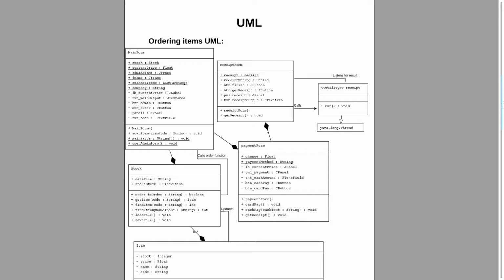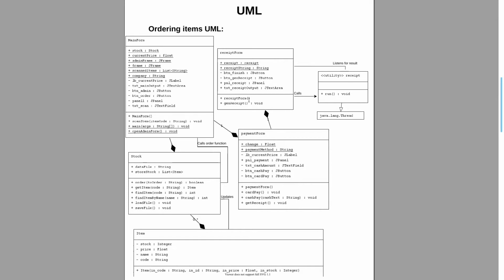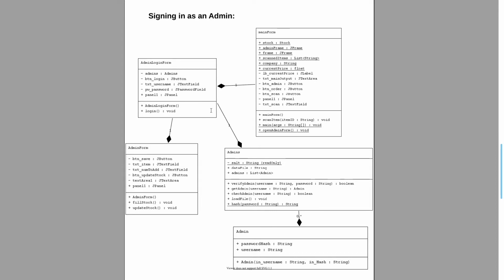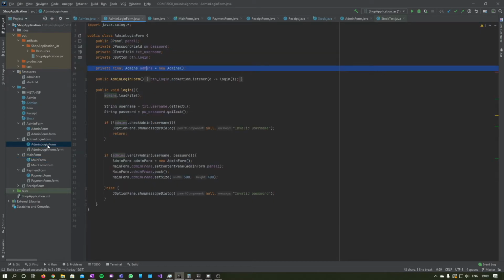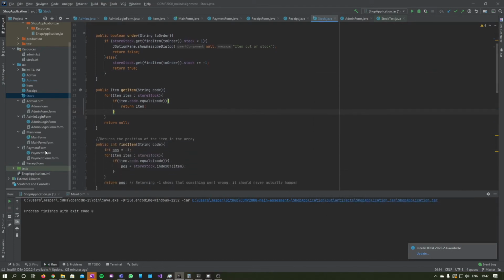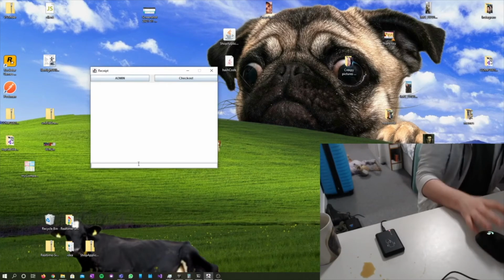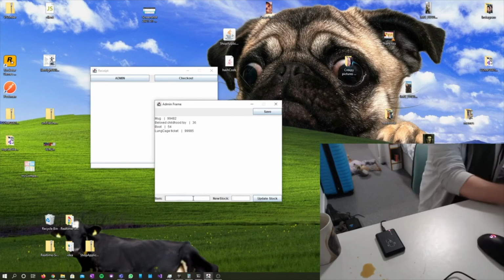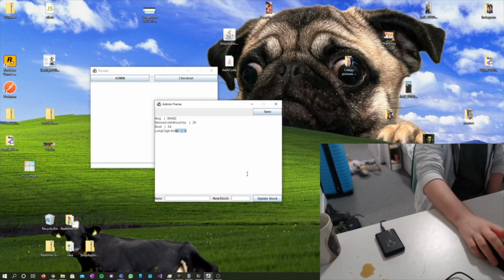COMP2000 Kiosk app demo.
This is the final upload of my coursework for my COMP2000 software development module.

The application shown is a Java shop application that lets you buy items, and update the stock. The application implements the MVC and Singleton design patterns.

I mention lung cage a lot in the demonstration part. They are the lecturer's (Hi James) band so it is a purely sucking up to get some extra marks.